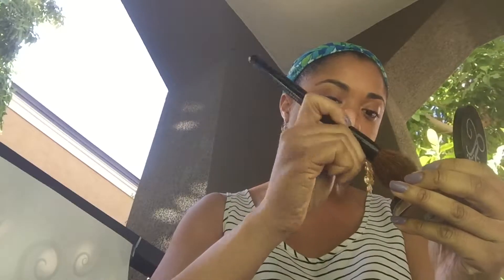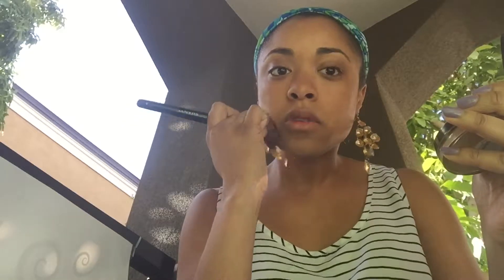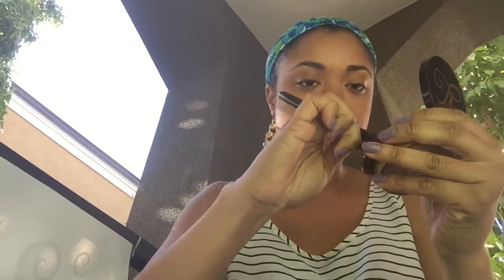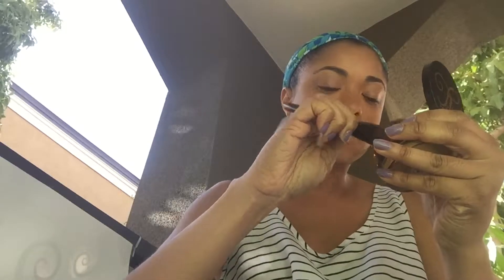"No make up" make up look: 3 steps under 3 minutes! EASY glamorous make up look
A very light make up look that gets dramatic results in under 3 minutes. Think coverage, cheeks, and lips. Another key is skin care. Refer to my deep oil cleansing method video to improve your skin: deep cleans, shrinks pores, and brightens skin immediately without leaving oil residue. In the video I use Foundation lasts 6 months & bronzer lasts 16 months! Read this chart to see what you're putting on your face like parabens, carcinogens, bug residue Also check out this helpful chart on contouring